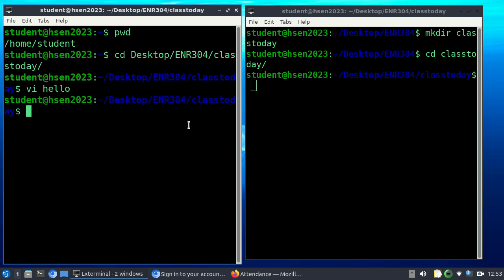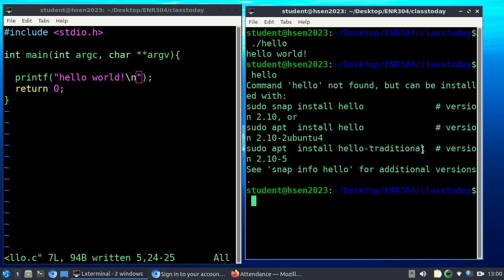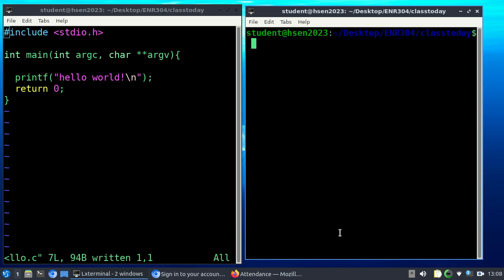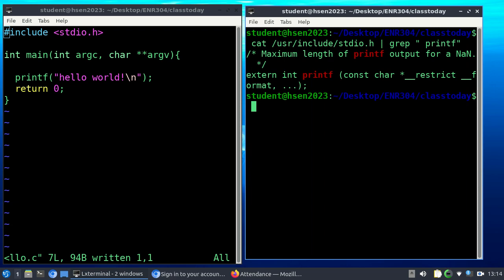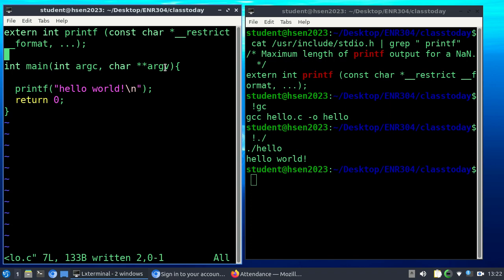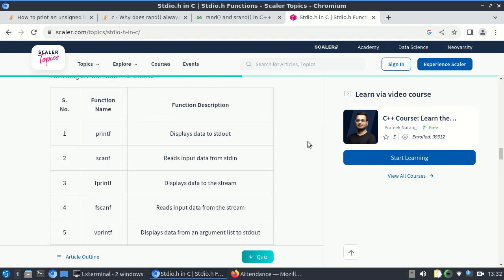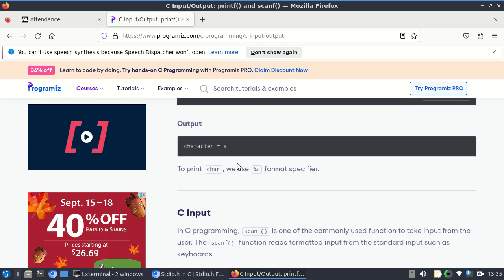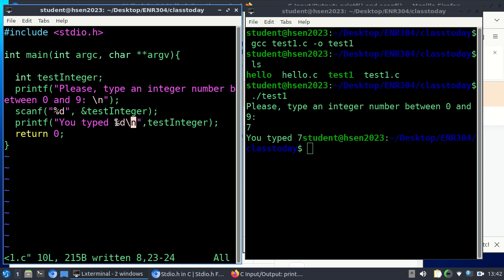ENR304 September 14, 2023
Rodrigo is covering for Dr. Pilling.
Today we covered the very basics of c programming.
We wrote a hello world! program and talked about libraries, escape sequences in c, etc. We also wrote a very basic program using scanf().